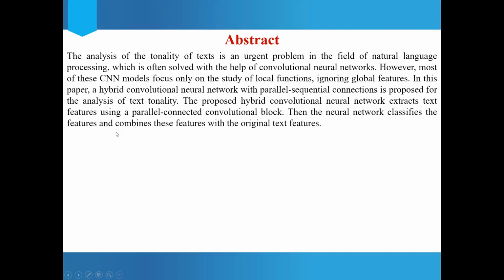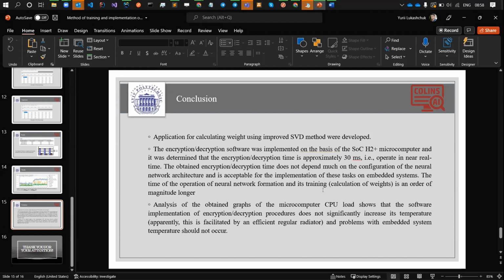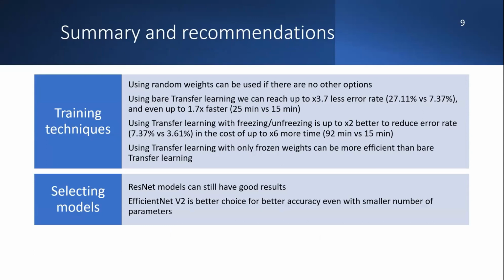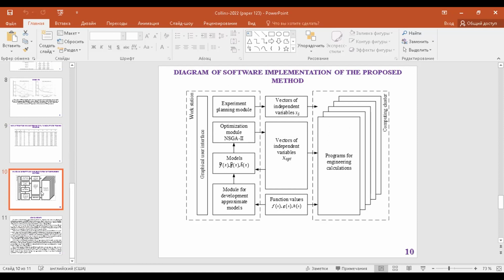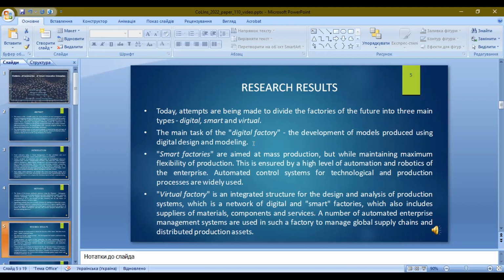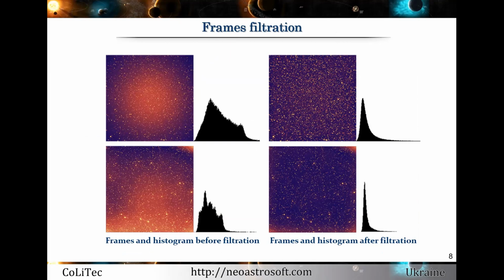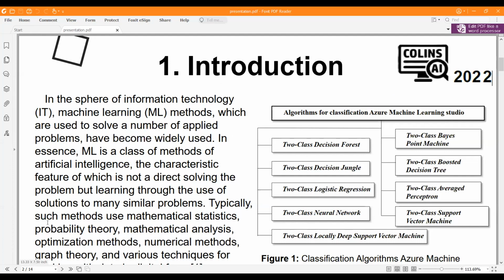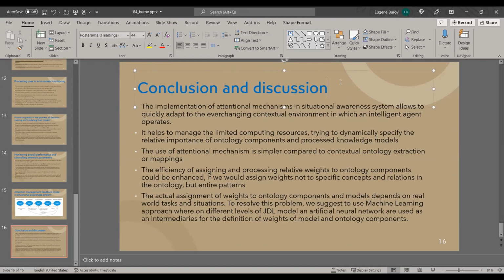Main Conference (CoLInS 2022): Plenary Section.13.05.22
Session Chairs: Vasyl Lytvyn, Yevhen Burov

Roman Peleshchak, Vasyl Lytvyn, Ivan Peleshchak, Andriy Khudyy, Zoriana Rybchak and Solomiya Mushasta. Text tonality classification using a hybrid convolutional neural network with parallel and sequential connections between layers

Ivan Tsmots, Vasyl Teslyuk, Yurii Lukashchuk and Yurii Opotiak. Method of training and implementation on the basis of neural networks of cryptographic data protection

Vladyslav Kuznetsov, Iurii Krak, Olexander Barmak, Anatolii Kulias and Valentyna Petrovich. A comparative study on algorithms of computer vision and deep learning for facial expressions analysis

Kirill Smelyakov, Yaroslav Honchar, Oleksandr Bohomolov and Anastasiya Chupryna. Machine Learning Models Efficiency Analysis for Image Classification Problem

Oleksandr Bezsonov, Oleg Ilyunin, Oleg Rudenko and Oleg Sotnikov. Intelligent Identification System of the Process Liquid Solutions Composition

Serhii Vladov, Yurii Shmelov and Ruslan Yakovliev. Method for Forecasting of Helicopters Aircraft Engines Technical State in Flight Modes Using Neural Networks

Serhii Vladov, Yurii Shmelov and Ruslan Yakovliev. Optimization of Helicopters Aircraft Engine Working Process Using Neural Networks Technologies

Marharyta Sharko, Natalia Petrushenko, Olga Gonchar, Nataliia Vasylenko, Kateryna Vorobyova and Iryna Zakryzhevska. Information Support of Intelligent Decision-making Systems for Managing Complex Organizational and Technical Objects Based on Markov Chains

Lisa Posch, Andreas Mladenow and Christine Strauss. Reward-based Crowdfunding: successful signaling from an entrepreneur

Mykola Odrekhivskyі, Liubomyr Vankovych and Orysya Pshyk—Kovalska
Problems of Construction of Smart Innovative Enterprises

Iryna Kyrychenko and Dmytro Malikin. Research of methods for practical educational tasks generation based on various difficulty levels

Sergii Khlamov, Vadym Savanevych, Olexander Briukhovetskyi, Iryna Tabakova and Tetiana Trunova. Data mining of the astronomical images by the CoLiTec software

Oleg Bisikalo, Volodymyr Kovenko, Ilona Bogach and Olha Chorna. Explaining Emotional Attitude Through the Task of Image-captioning

Igor Puleko, Oleksandra Svintsytska, Victor Chumakevych, Vadym Ptashnyk and Yuliia Polishchuk. The Scalar Metric of Classification Algorithm Choice in Machine Learning Problems Based on the Scheme of Nonlinear Compromises

Yevhen Burov. The introduction of attentional mechanism in the situational awareness process